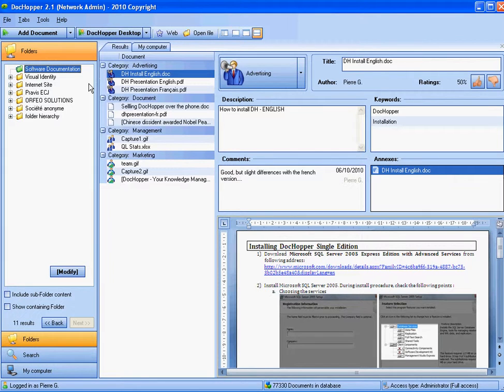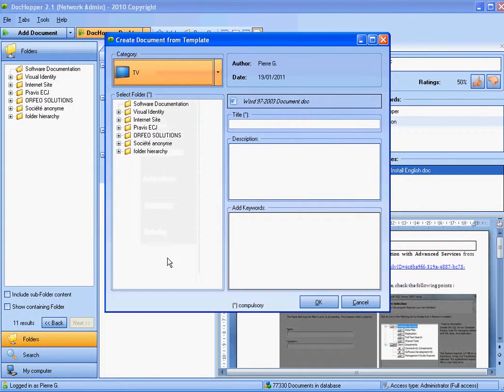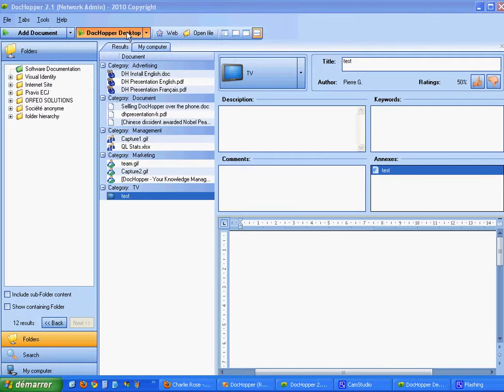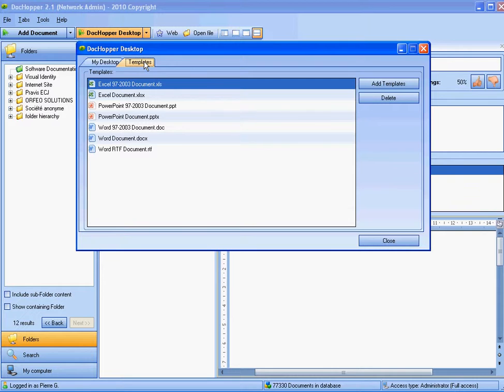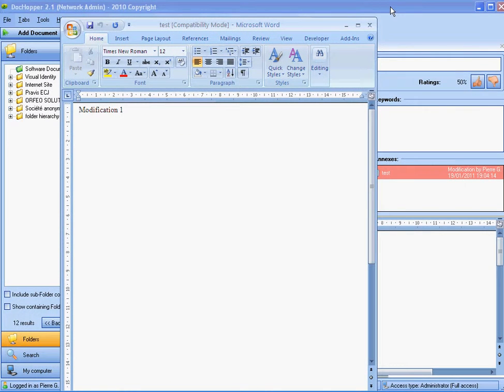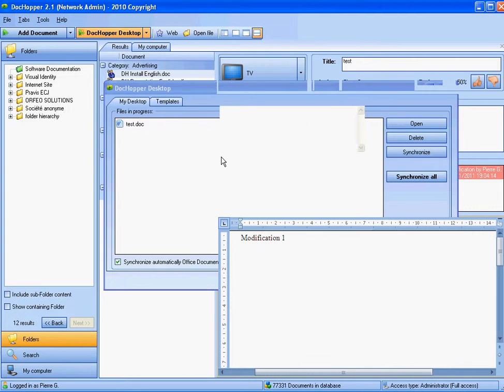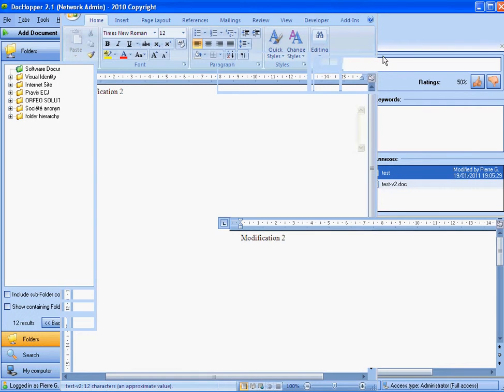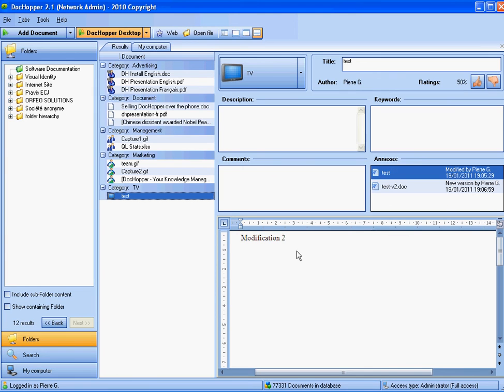17- Document Management System with DocHopper